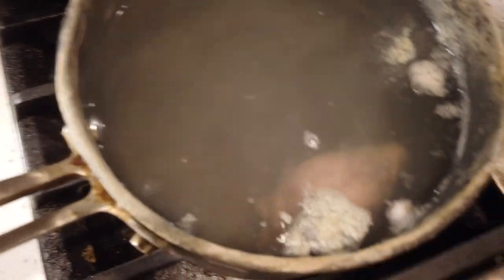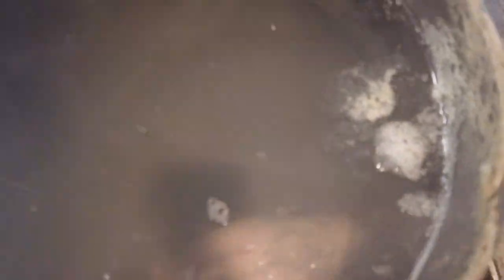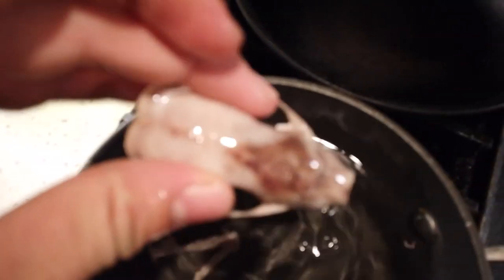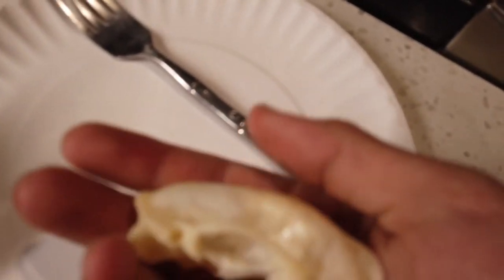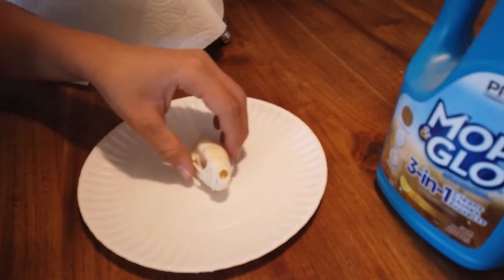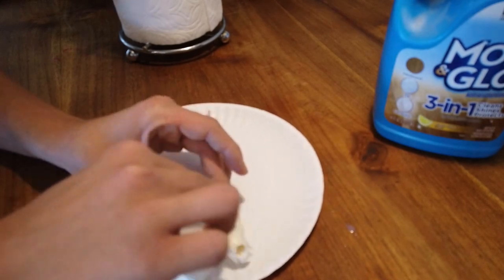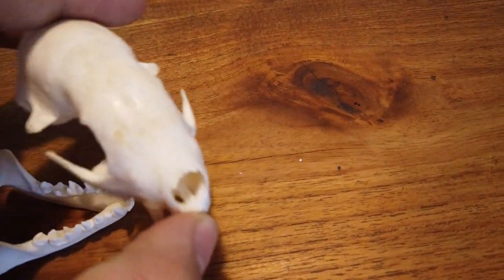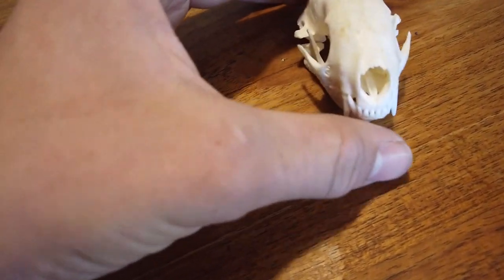How to clean a SKUNK SKULL (GRAPHIC)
In todays video I will be showing you how to clean a skunk skull